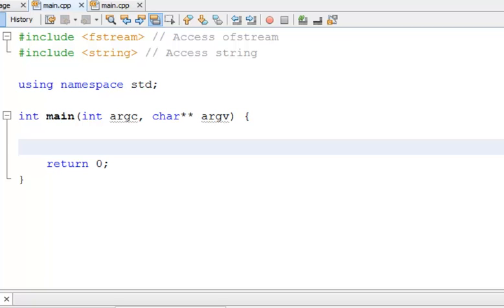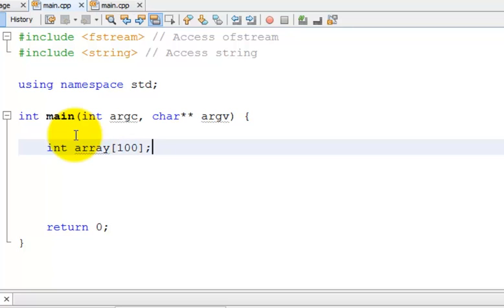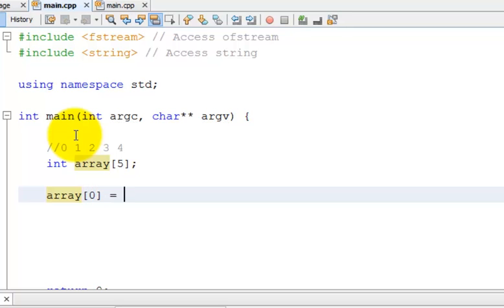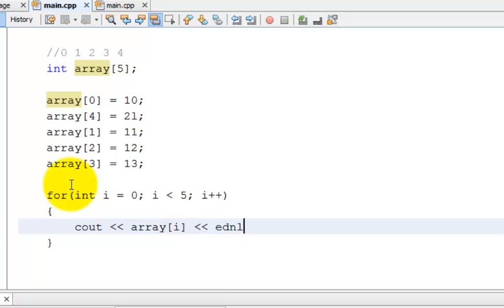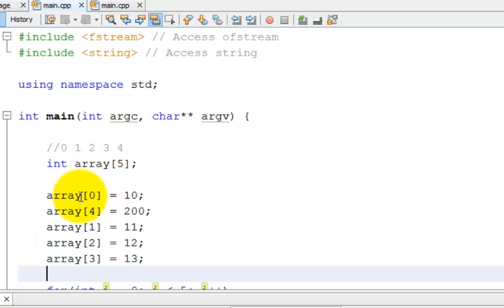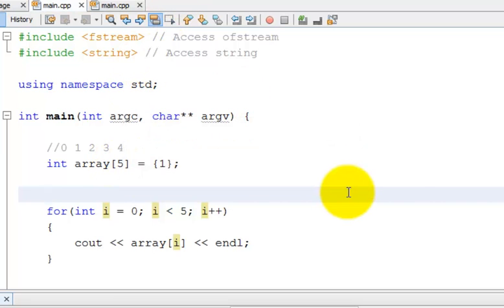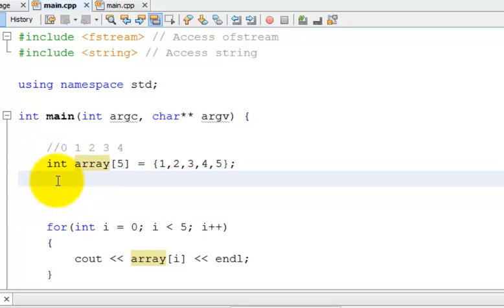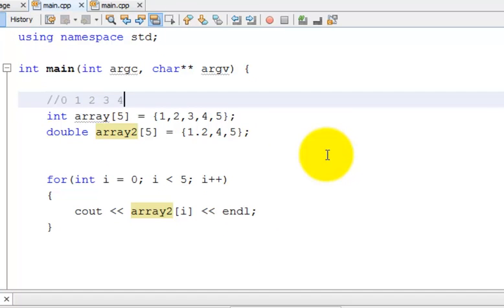Intro to c++: arrays